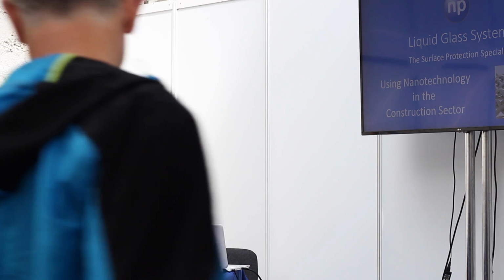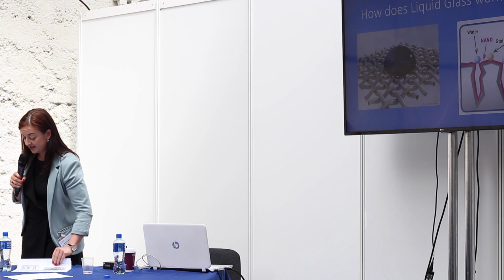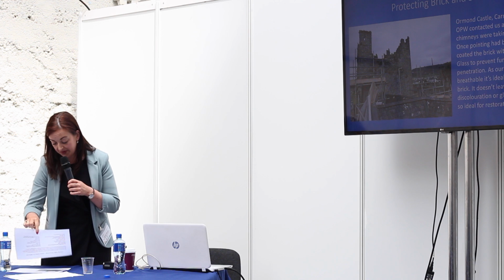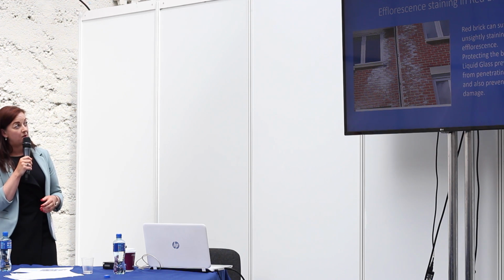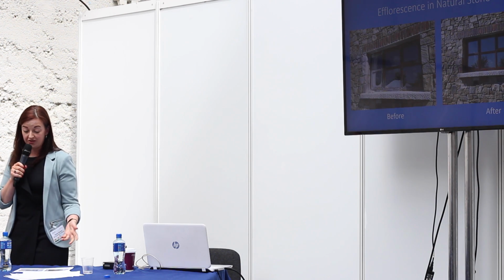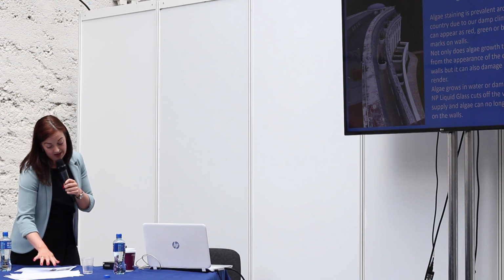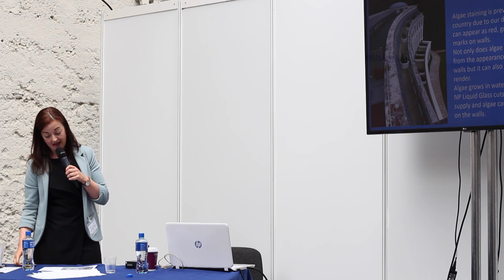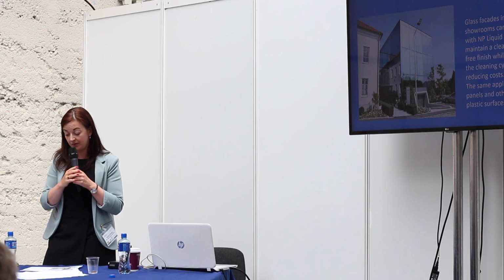Rachel Murphy - Using Nanotechnology in the Construction Sector - National Construction Summit 2016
Rachel Murphy, Sales Manager at NP Liquid Glass Systems Ltd - giving her talk on 'Using Nanotechnology in the Construction Sector' - National Construction Summit 2016.